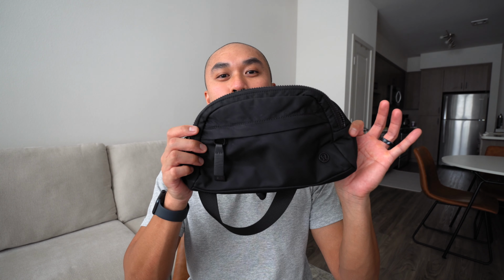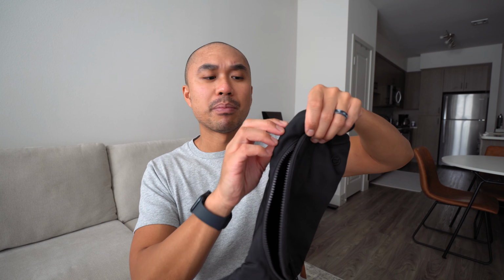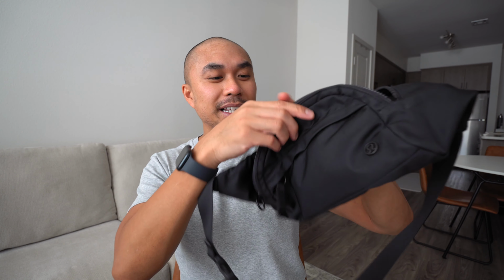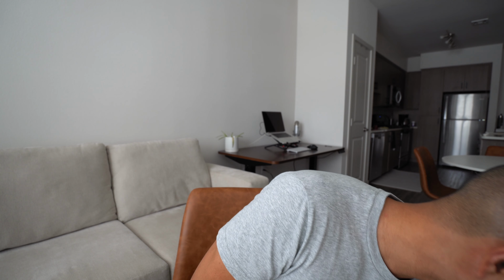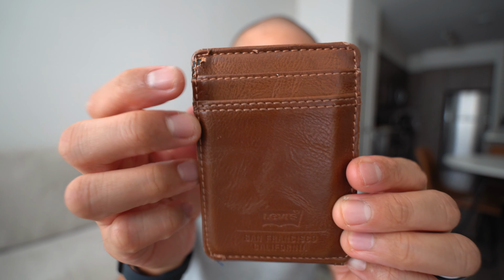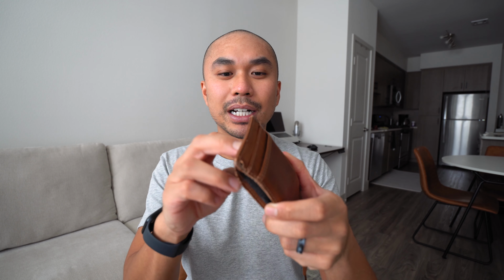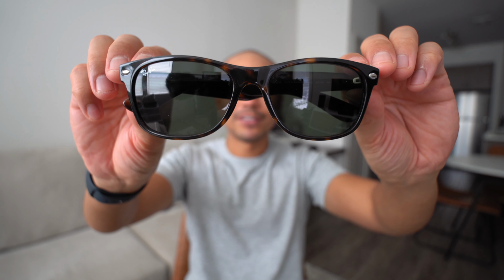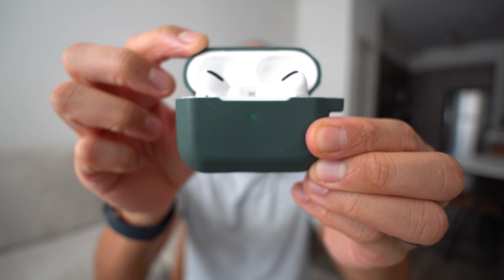What's in Adam's every day bag 2022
What's in Adam's bag 2022! What's Adam's everyday carry?

0:00 intro
0:22 lululemon bag
1:45 levis wallet
3:08 hand sanitizer and chapstick
3:22 keys
3:52 ray ban sunglasses
4:31 airpod pros
4:58 apple watch series 7
5:07 iphone 12 pro